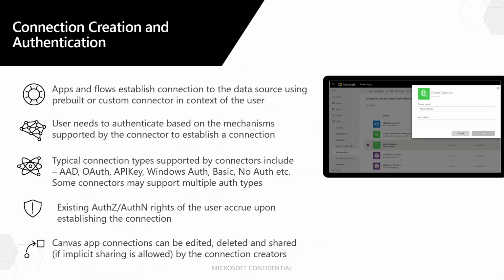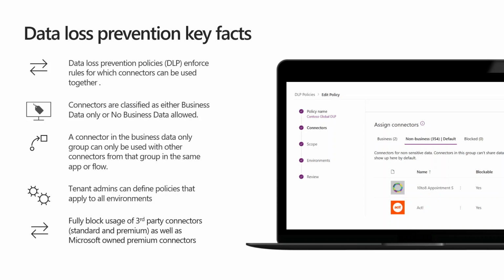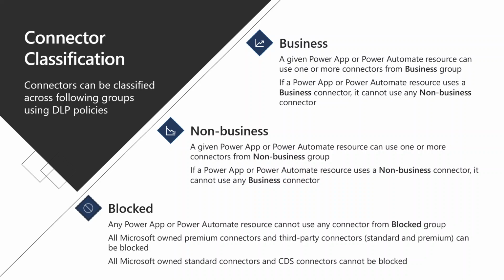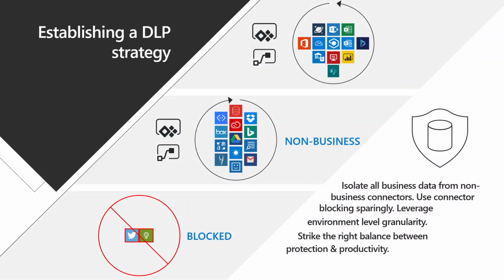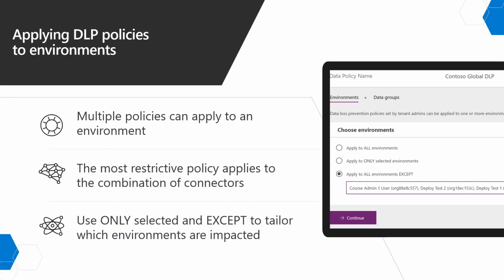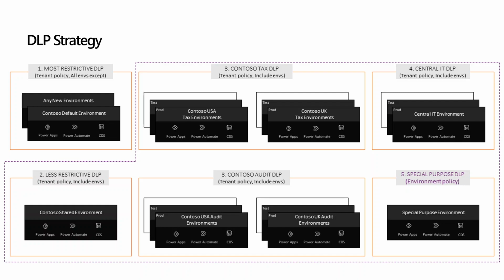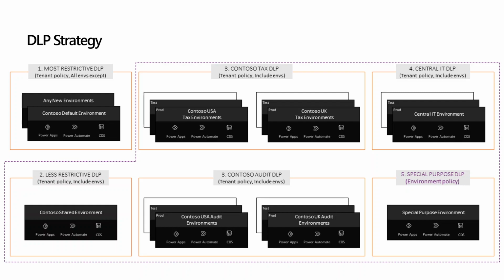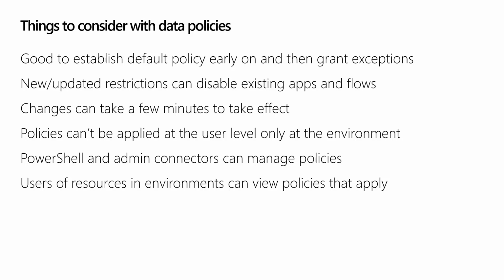PPGS - 6 Connectors and DLP